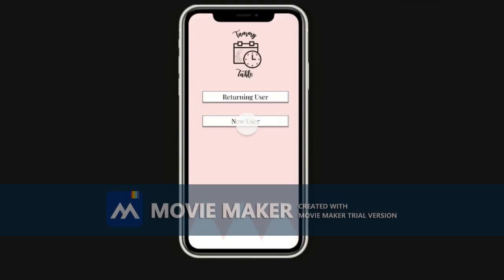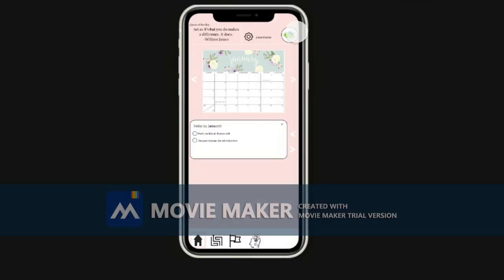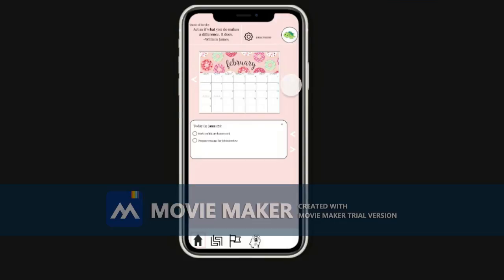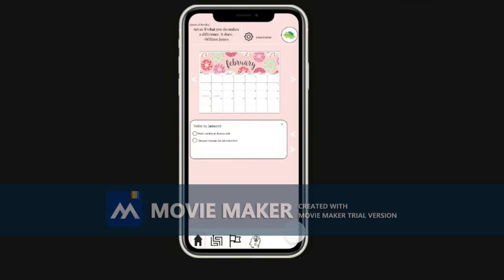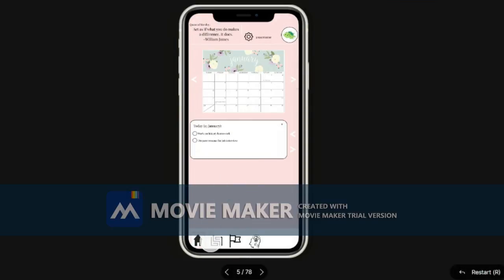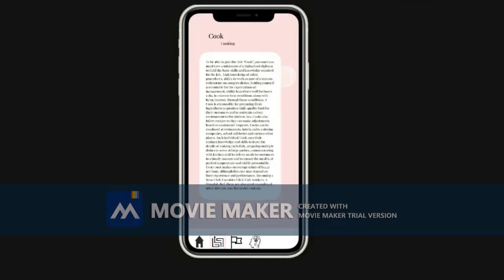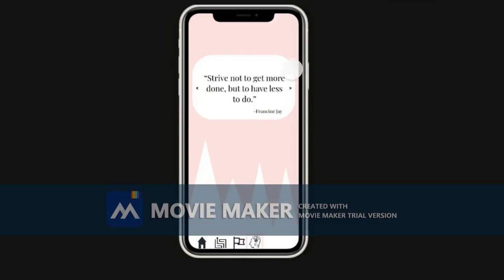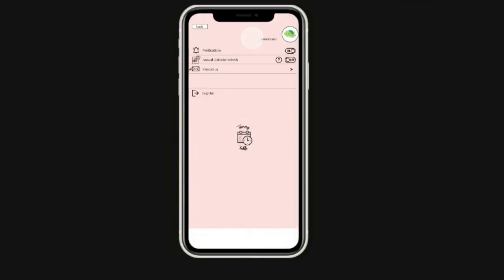Tammy Table Demo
Our app, Tammy Table is a multifunctional timetable app that helps with organisational issues that adolescents go through daily in our community. This app will remove the need for heavy timetables and with it's efficiency.

This app goes beyond competitors as it includes career pathways, inspirational quotes, assignment trackers, avatams and many more.

Created by TAMSGAM for competition purposes.